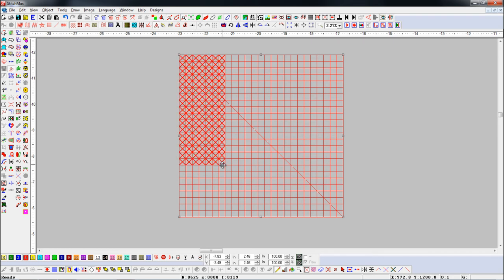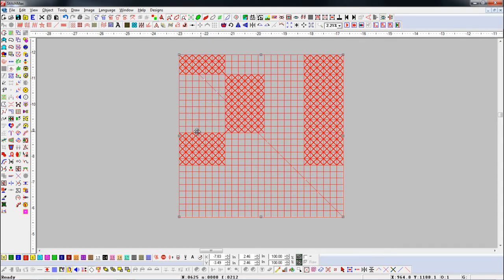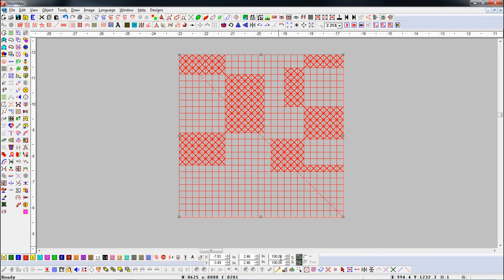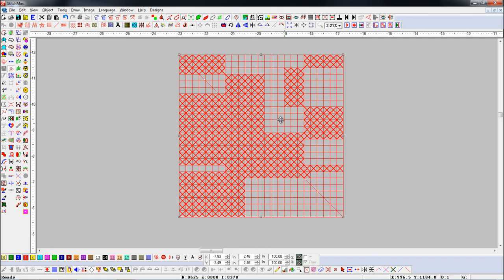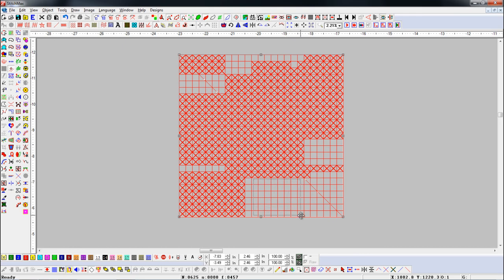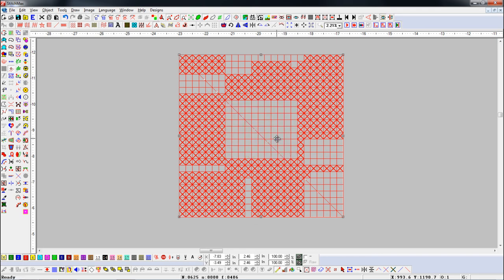How To Use Cross Stitch Pencil Mode And Brush Mode In Stitchmax. (0177)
* Cross Stitch Pencil Mode: In pencil mode, you can drag on the canvas and boxes will toggle. Filled will be unfilled and unfilled will filled.

* Brush  Mode: In Brush Mode, it will just fill the box with no toggle.